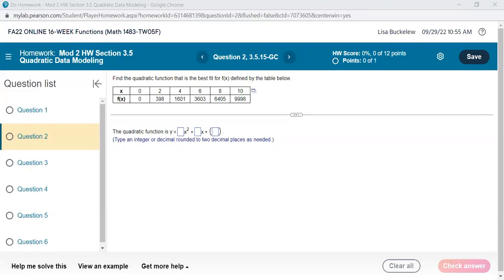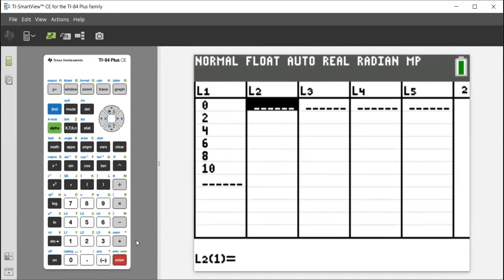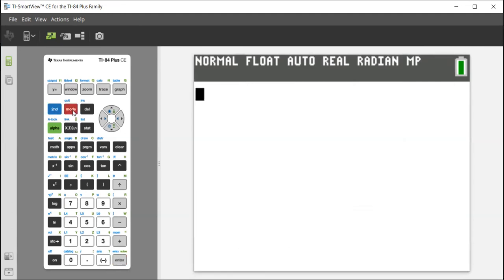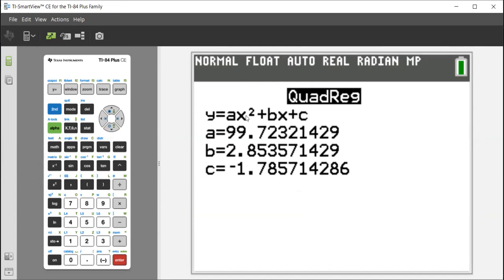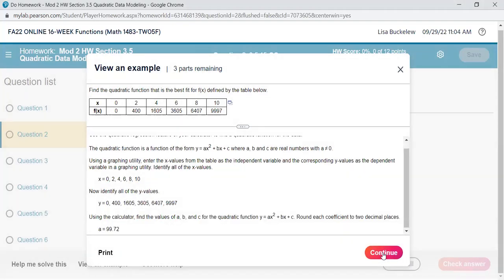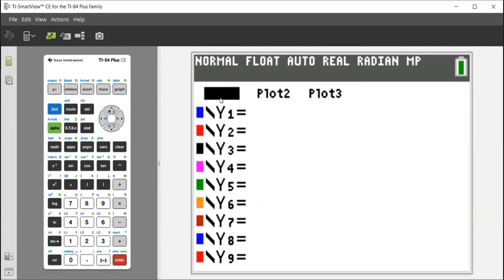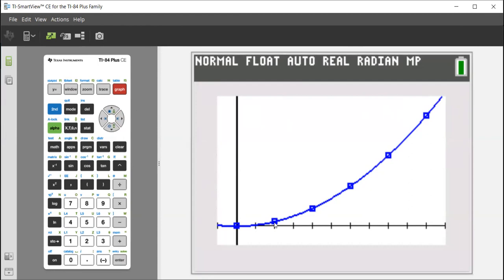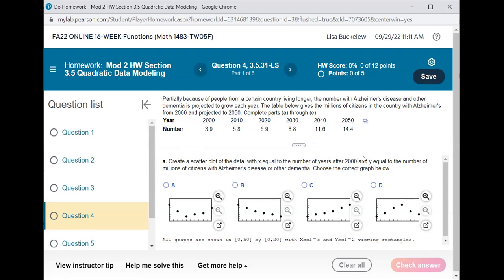Quadratic Regression Example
Using TI 84+